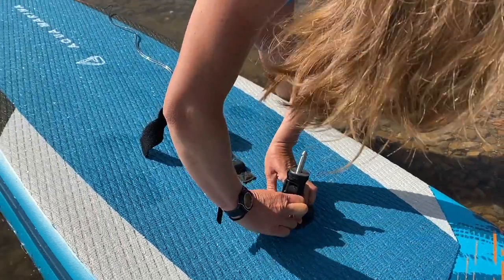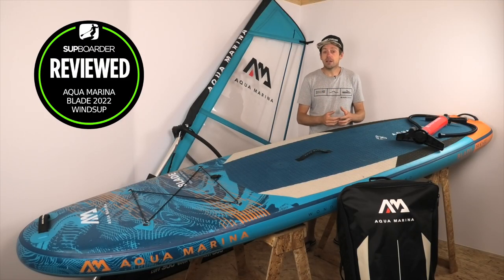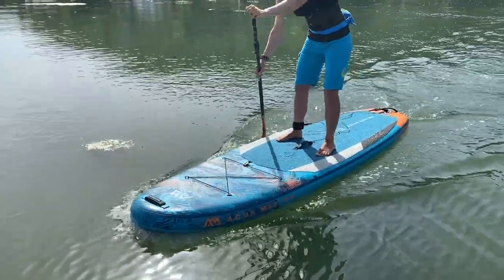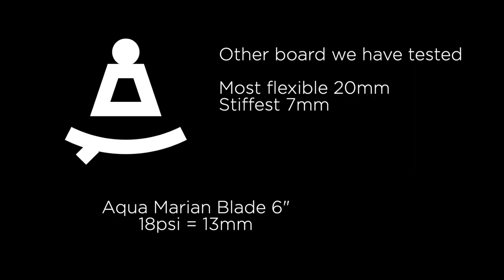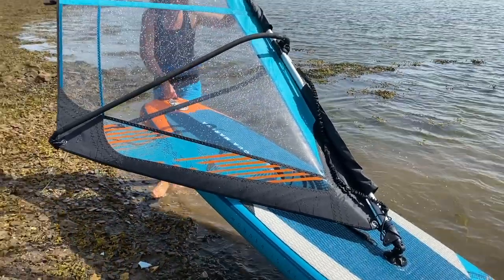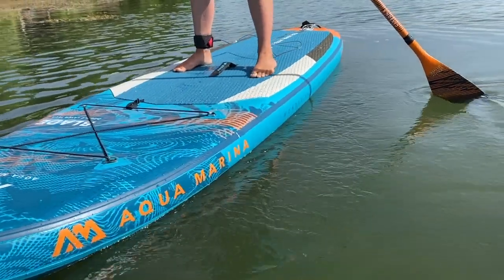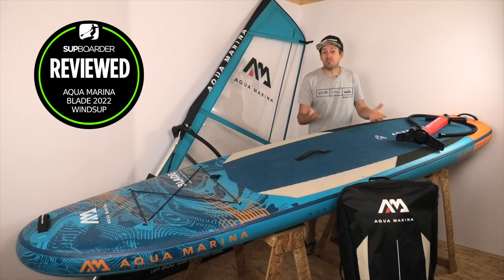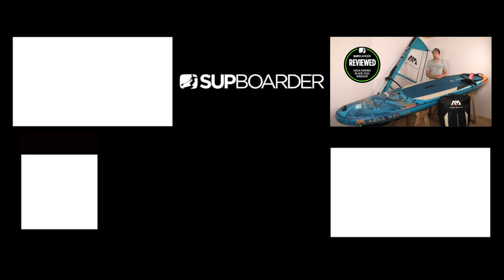Aqua Marina Blade WindSUP / SUPboarder review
Getting into a new sport is great, but having the ability to get into more than one sport is even better!  In this review we look at the Aqua Marina Blade, an all round inflatable SUP that you can windsurf as well. With its stable outline shape, central fin and UJ thread the Blade makes the cross over to a basic windsurfer super easy.
It is a board that beginners can learn to get their first windsurf steps on, as well as be enjoyed by more experienced windsurfers who wants to dust off their gear and head out for some easy, light wind, summer fun.